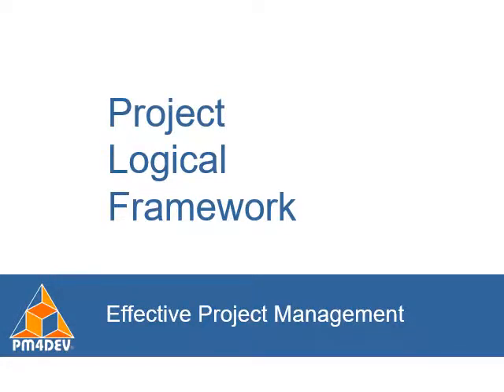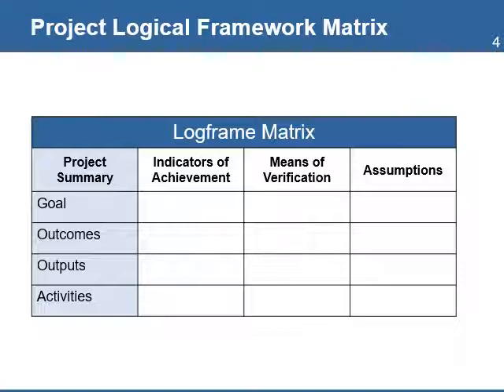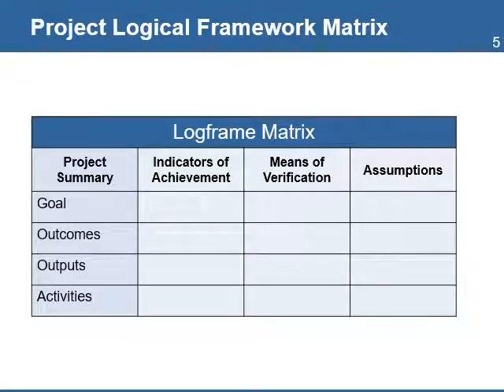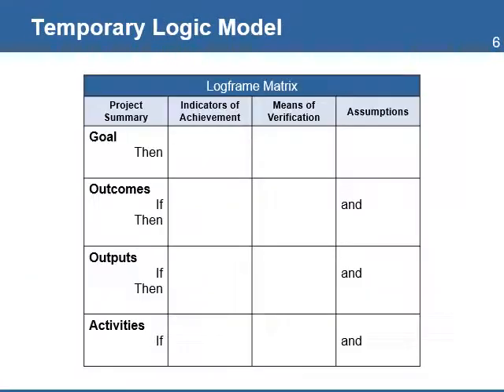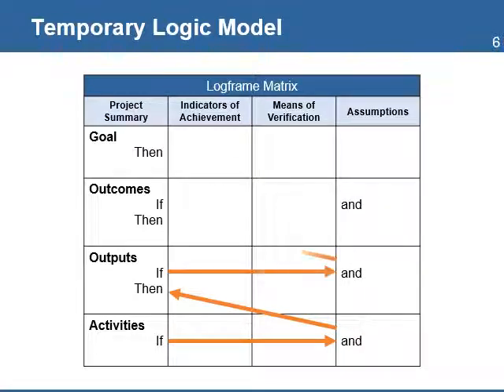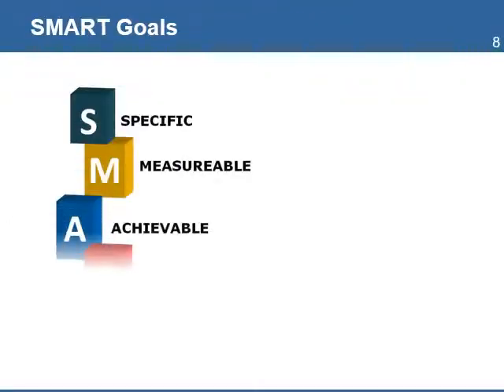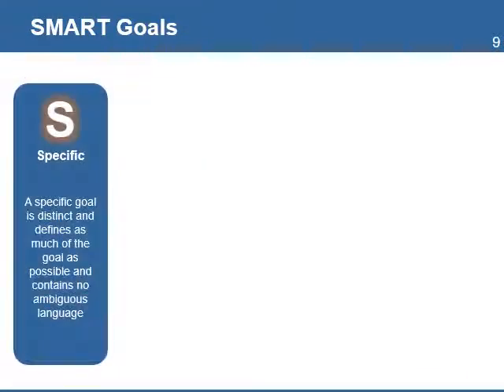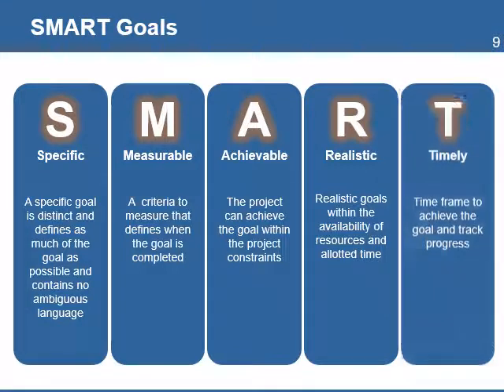Lesson 1-3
EPM   Project Logframe